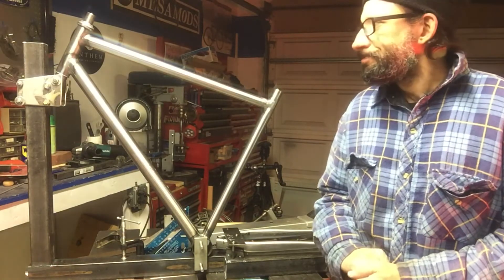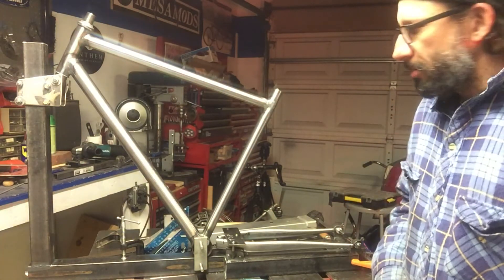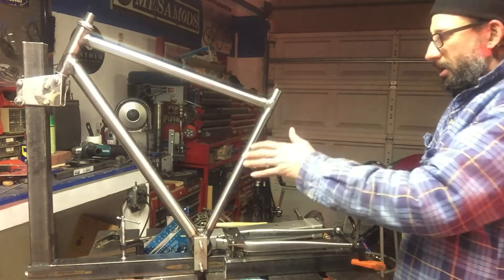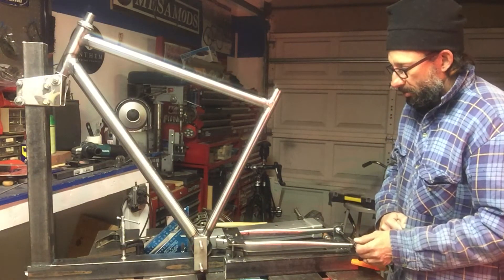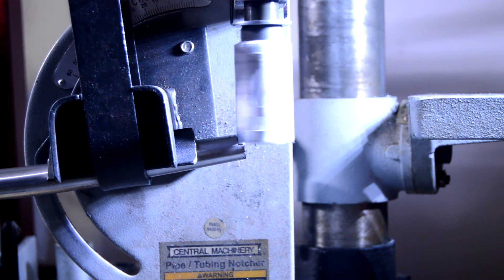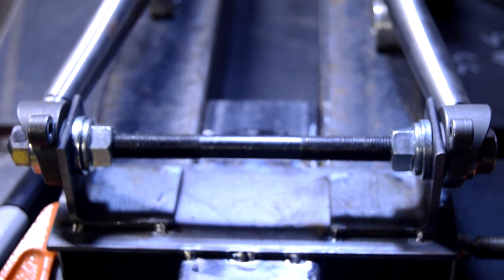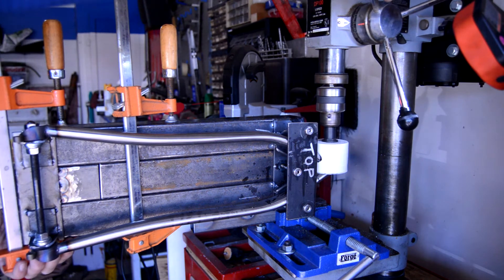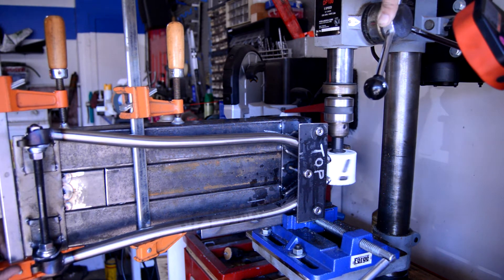Bicycle frame build number 2 part 9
After having issues with my chainstay fixture system, I decided to build a completely new 3 piece modular jig-notching fixture. In addition to positioning the dropouts and chainstays, it will also allow me to fix the stays in place while notching.